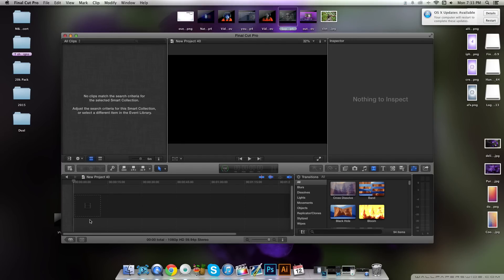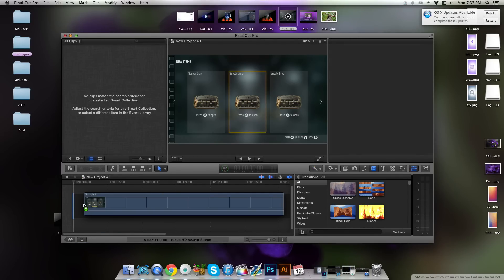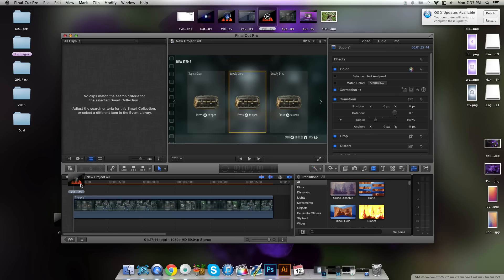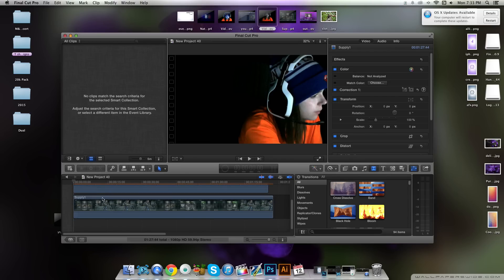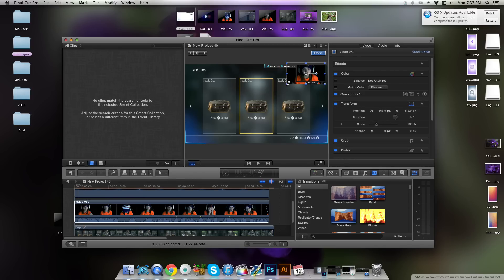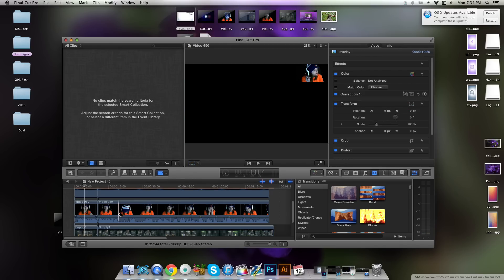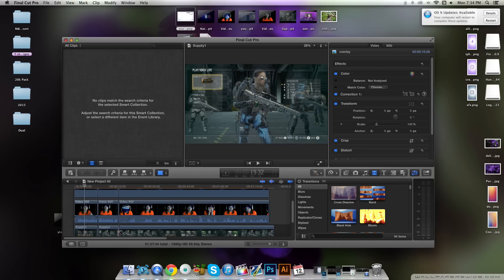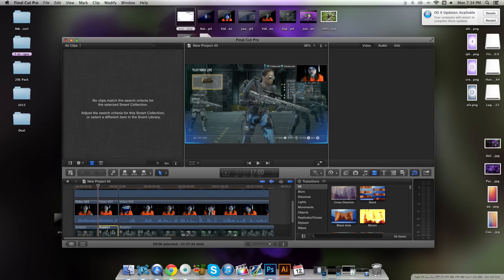How to Make a Video!!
for recording i use

Canon T5i with rode mic
Canon Power shot
Elgato & logitech webcam

thank you guys for watching todays video!